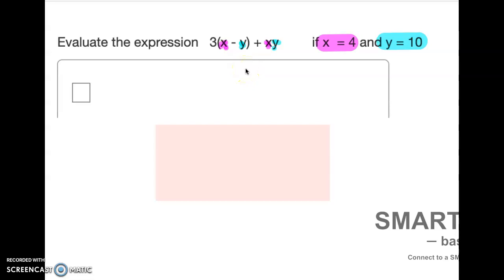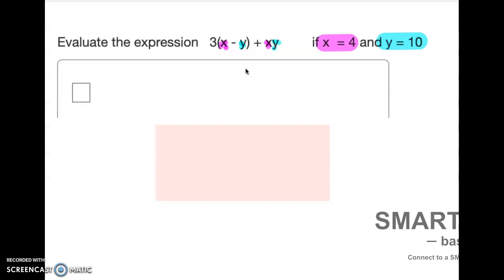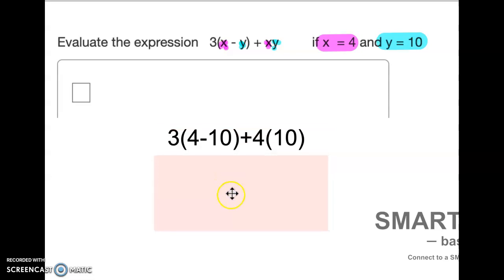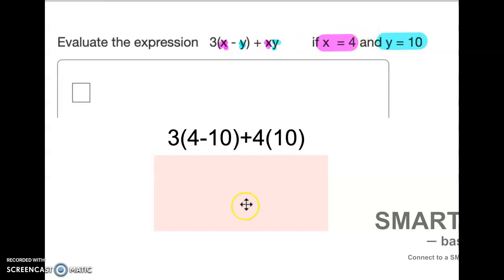INTERVENTION ALG Unit 1 Test Q9